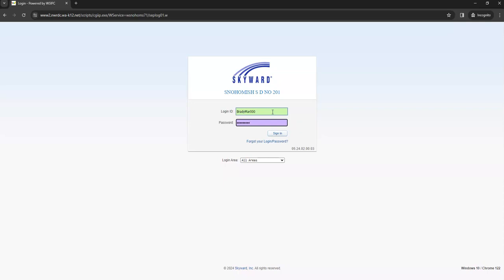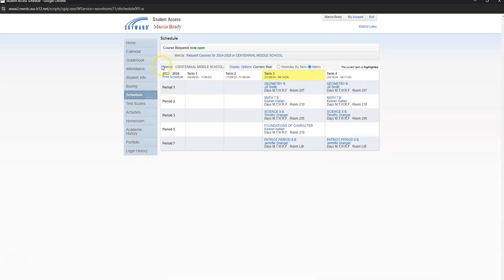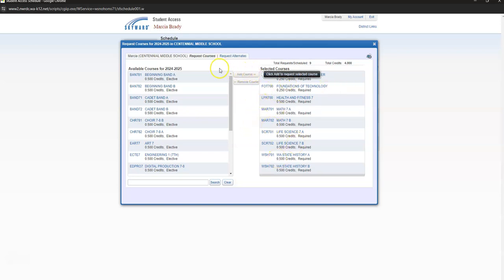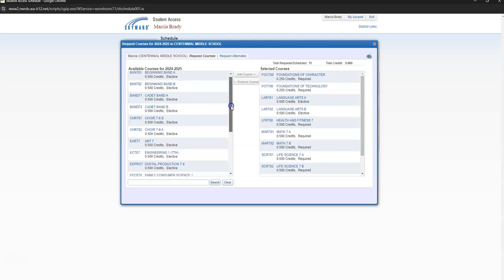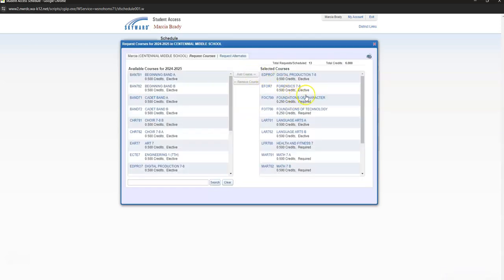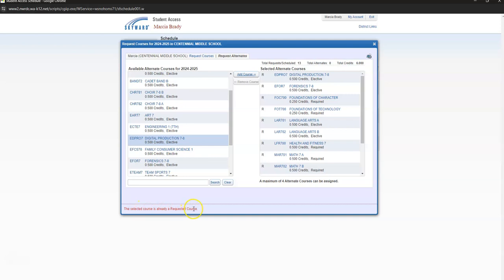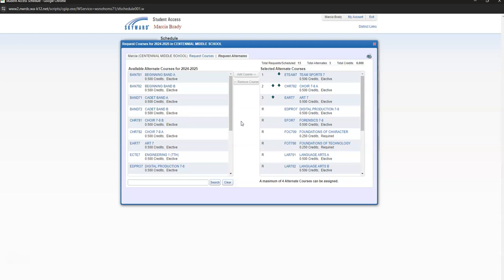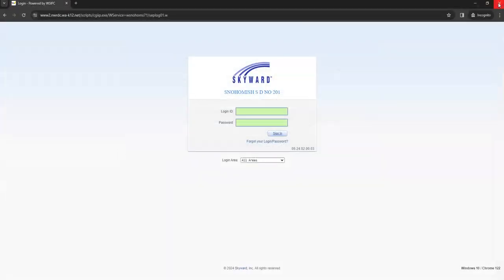How to Register for classes using Skyward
Wondering how to register for next year's classes? Check out this video for detailed directions narrated by Mr. Childers, one of our helpful counselors!